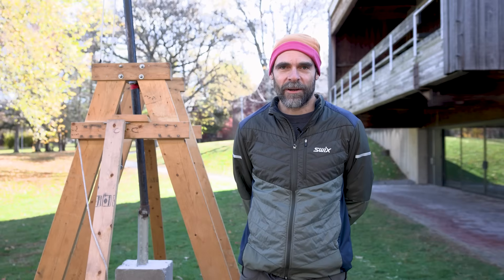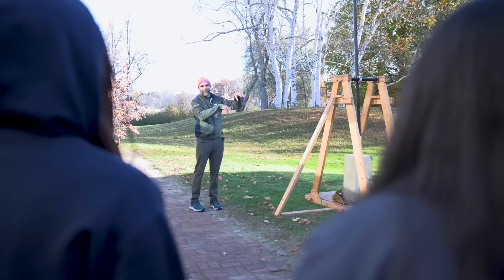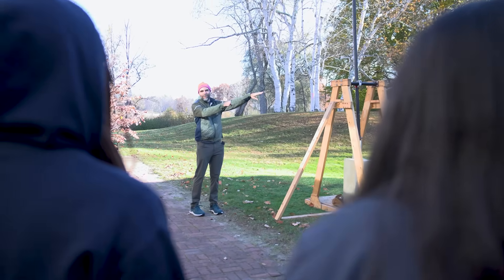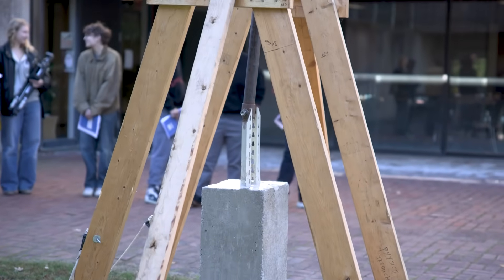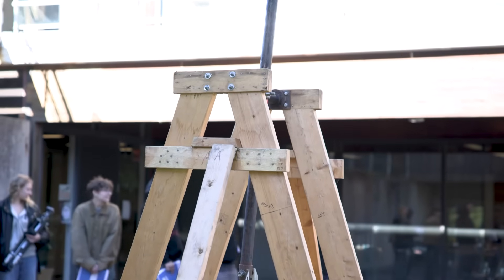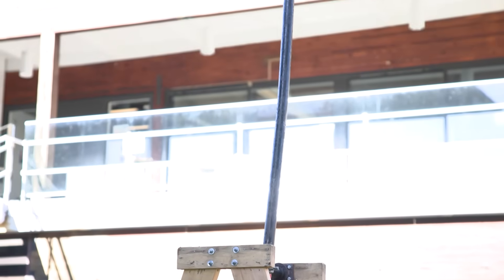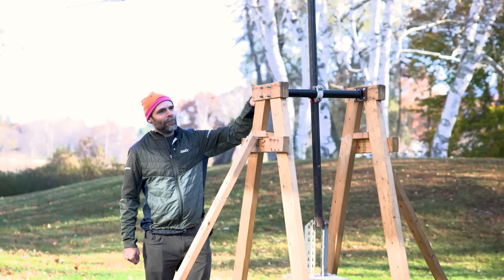Pumpkin Toss with Student-Made Trebuchet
See how a group of Bennington students and faculty took creativity, physics, and a few pumpkins and turned them into an epic campus experiment in design thinking, energy conversion, teamwork, and pure fall fun.